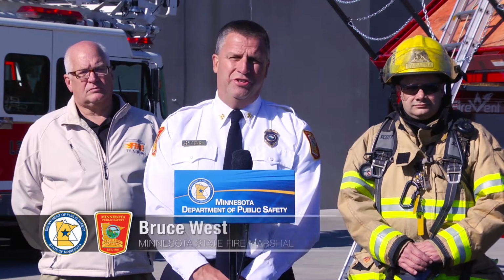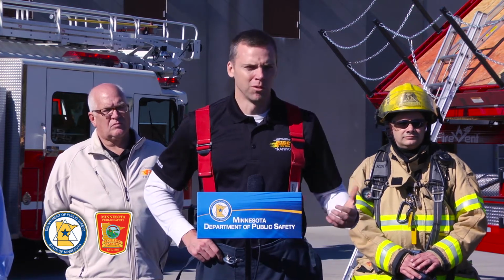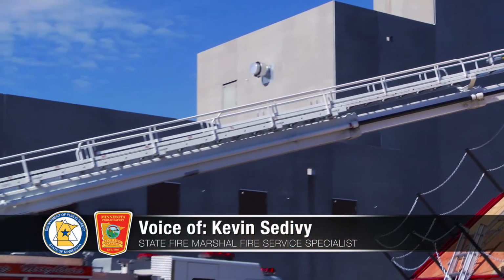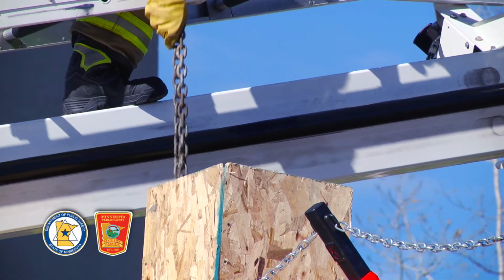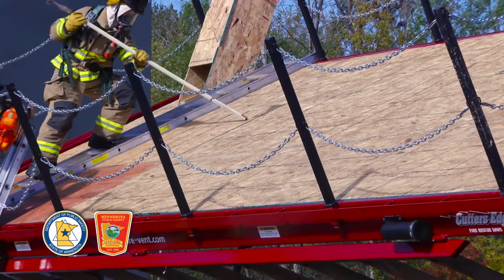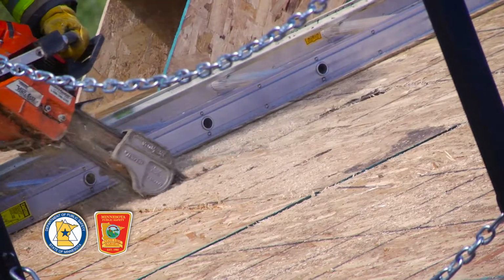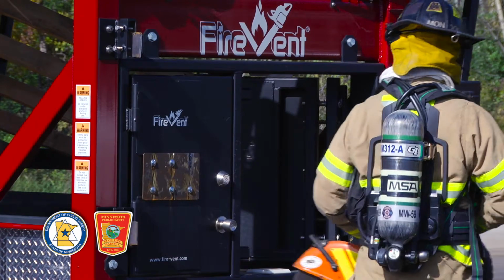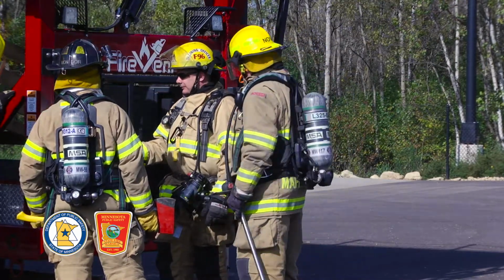DPS Highlights: Specially Equipped Trailers Help Firefighters Learn Life-Saving Skills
Minnesota firefighters put on a live demonstration showing the valuable and life-saving skills they can practice with three new State Fire Marshal “training trailers” now available to Minnesota fire departments.

The demonstration focused on forcible entry, roof ventilation, chimney ventilation and firefighter bailout. These trailers help ensure the state’s 20,000-plus firefighters have the training they need to save lives.

Firefighters need to be prepared for everything from venting a roof to forcing a front door to properly ventilating a room from the outside should one of their own become trapped.

Properly teaching and refreshing those skills can be difficult and costly, especially in rural Minnesota and at smaller departments without training facilities.

The Minnesota Department of Public Safety State Fire Marshal Division partners with MnSCU so fire departments can sign up to have an instructor and the versatile and mobile trailers travel to their city.